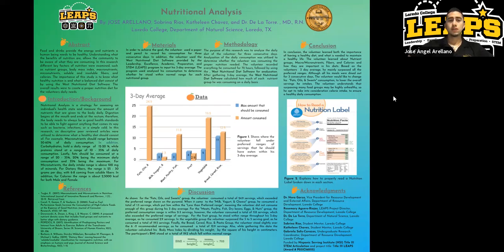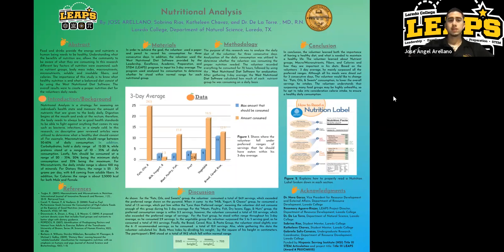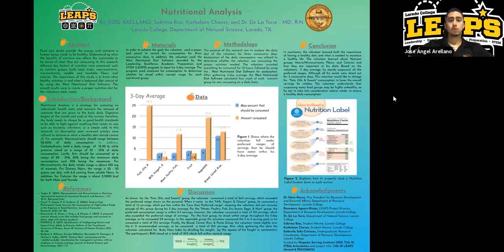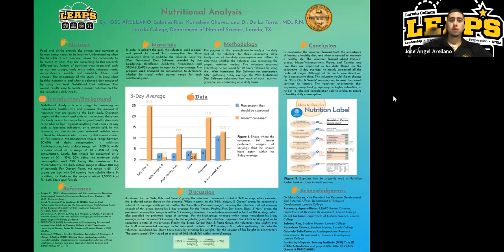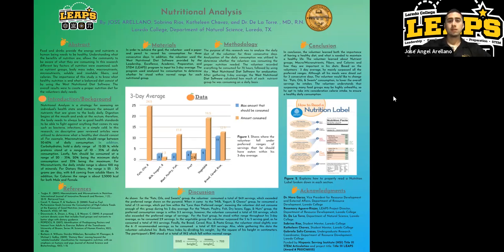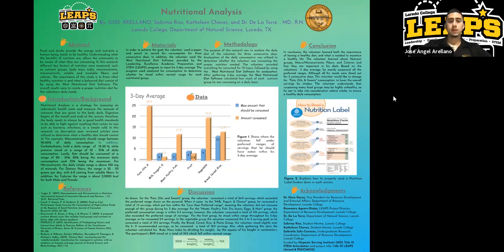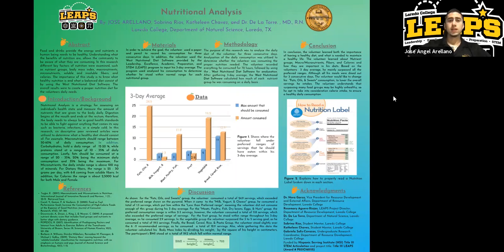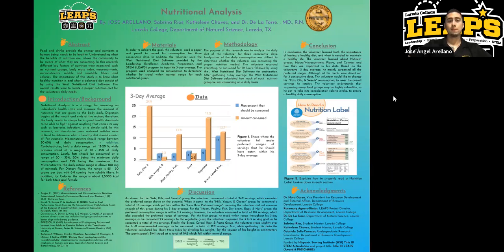Nutritional Analysis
Presentation by: Jose Arellano

According to the World Health Organization (WHO), approximately 41 million children under the age of 5 are overweight. Moreover, understanding what the benefits of nutrition are will allow the community to be aware of what they are consuming. The purpose of this research is to know what healthy nutrition is and what a balanced diet consists of through the help of a volunteer. Take part in increasing awareness on the importance of a healthy lifestyle by watching this video.